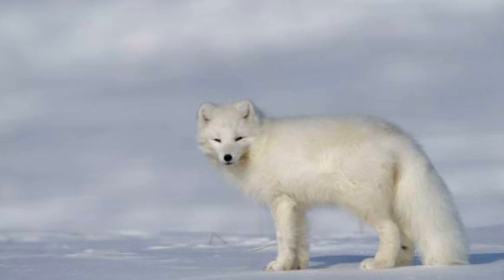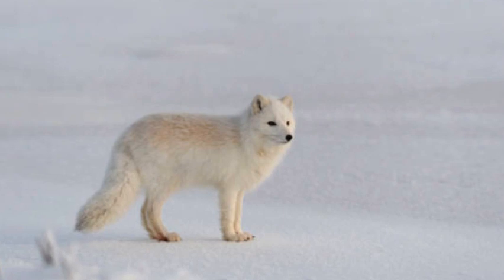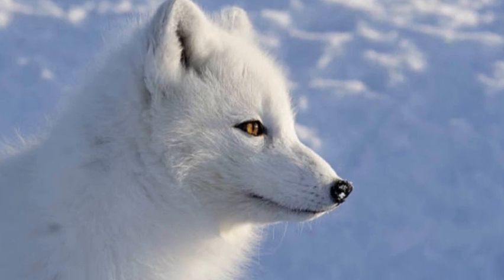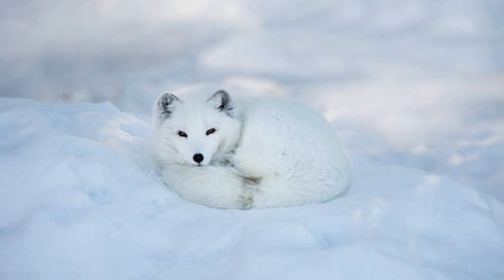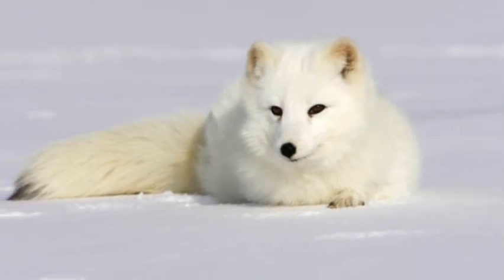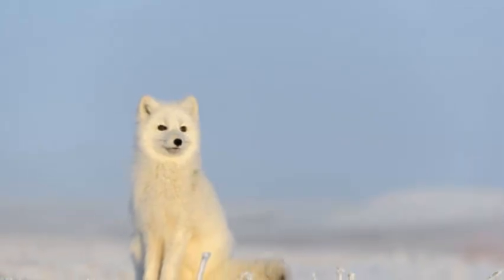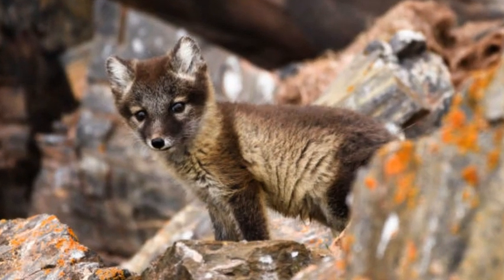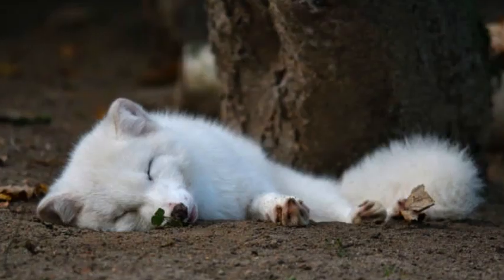Life circle of arctic fox documentary of arctic fox Kinds of arctic fox history of arctic fox my wor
Life circle of arctic fox documentary of arctic fox Kinds of arctic fox history of arctic fox my world
The Arctic fox (Vulpes lagopus) is a small, but hardy and fascinating member of the Canidae family, inhabiting the Arctic regions of North America, Europe, and Asia. Also known as the polar fox or snow fox, this resilient creature is well-adapted to survive in one of the harshest environments on Earth.

Physical Characteristics:
The Arctic fox has a thick, fluffy fur coat that changes with the seasons. In winter, its fur turns completely white to blend in with the snowy landscape, providing excellent camouflage against potential predators and prey. During the warmer months, the fox's fur undergoes a molting process, and it changes into a brown or grayish-brown color, matching the tundra and rocky terrain of the Arctic summer.

These foxes have a compact body structure, with short legs, a bushy tail, and a rounded face. They possess keen senses, including excellent hearing and a heightened sense of smell, which are crucial for detecting prey beneath the snow or locating other food sources in the vast Arctic expanse.

Habitat and Range:
Arctic foxes are highly adapted to living in cold environments and are commonly found throughout the Arctic Circle. They are well-distributed across the northern regions of North America, Greenland, Iceland, northern Europe, and Russia. Their habitats can vary from coastal areas and tundra to inland areas near cliffs and mountains.

Feeding Habits:
As opportunistic omnivores, Arctic foxes have a diverse diet that primarily consists of small mammals like lemmings, voles, and other rodents. During the summer months, they may also consume birds, eggs, berries, and carrion when prey is scarce. The Arctic fox's diet can be highly dependent on the cyclic population patterns of lemmings, a crucial food source for these foxes.

Adaptations for Survival:
Surviving in the Arctic's extreme conditions requires special adaptations, and the Arctic fox has evolved several unique features to thrive in this challenging environment. Apart from its winter coat turning white for camouflage, its paws are covered in fur to provide insulation and better traction on icy terrain. The fox also has a remarkably efficient circulatory system that helps maintain body temperature in freezing conditions.

Breeding and Social Behavior:
Arctic foxes are solitary animals, except during the breeding season, which typically occurs between late winter and early spring. They form monogamous pairs that stay together to raise their offspring. The female constructs a den in the ground or repurposes an existing one, where she gives birth to a litter of 5 to 10 pups.

The male fox actively participates in raising the young, providing food for the female and the pups. The pups stay in the den for several weeks until they are old enough to venture outside and learn to hunt.

Conservation Status:
The Arctic fox population is generally stable, but they face threats from climate change, which is affecting their habitat and prey availability. Additionally, they are sometimes hunted for their fur, although strict regulations are in place to protect them. Conservation efforts are ongoing to monitor and protect Arctic fox populations and their ecosystems.

In conclusion, the Arctic fox is a remarkable and resilient creature, perfectly adapted to thrive in one of the most extreme environments on our planet. Its ability to change fur color, its efficient hunting skills, and its adaptations to withstand frigid temperatures make it a fascinating and vital part of the Arctic ecosystem. Preserving their habitat and ensuring their survival is essential to maintaining the delicate balance of the Arctic's biodiversity.